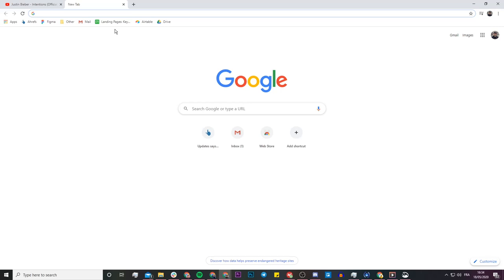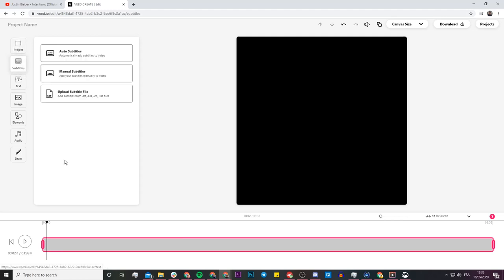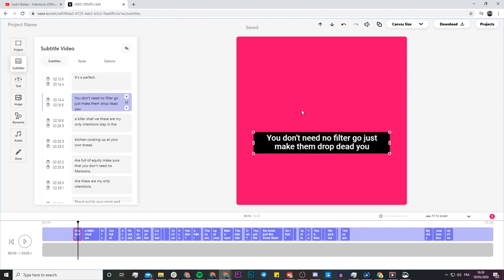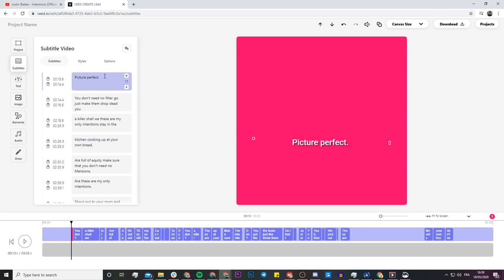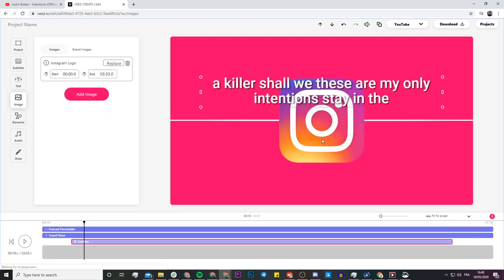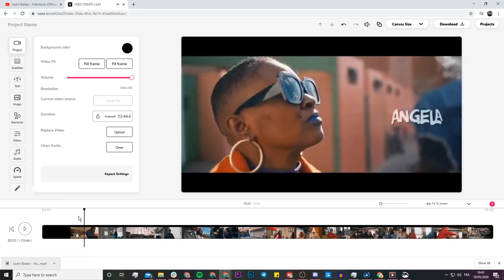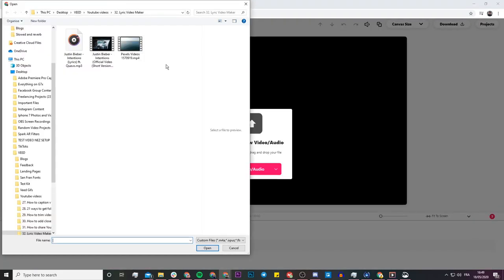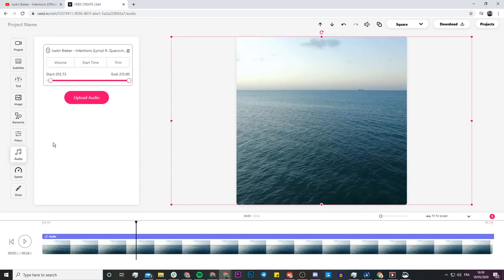Lyric Video Maker - Add Subtitles, Sound Waves, and more to Music Videos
In this video, you'll learn how to add on-screen lyrics and sound waves to music videos. Veed is an online Lyric Video Maker that allows you to easily and effortlessly create professional lyrics for music videos.

Alec & VEED.IO